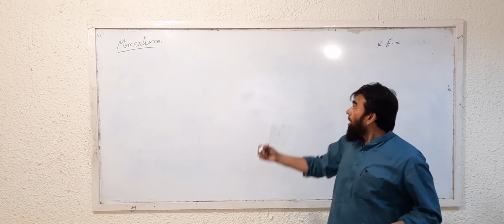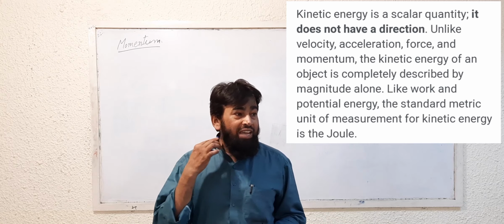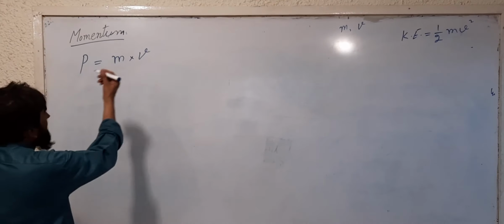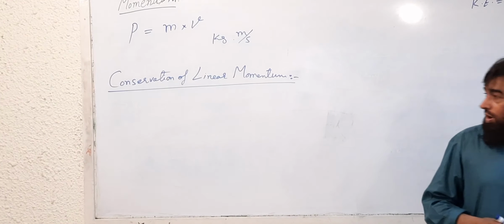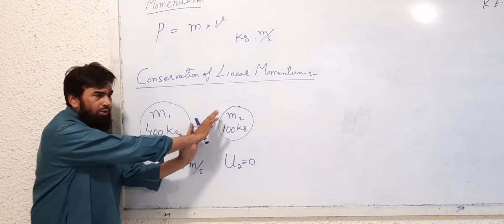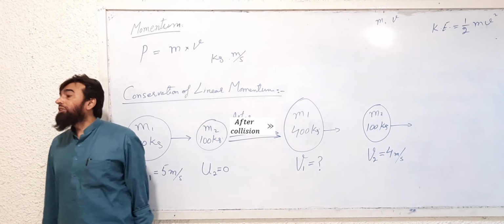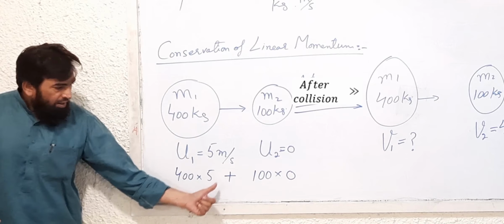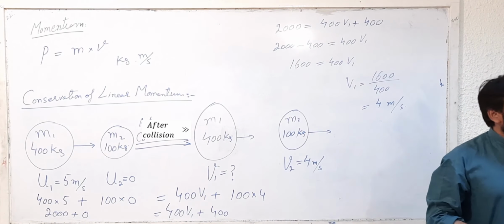Conservation of Linear Momentum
Momentum is the product of mass and velocity. It is the a vector quantity. The relation of momentum and force and Impulse are also related topics. Impulse is the change in momentum and can be calculated by the product of Force and time. Their links are given.
Watch the related links
conservation of momentum, general law of physics according to which the quantity called momentum that characterizes motion never changes in an isolated collection of objects; that is, the total momentum of a system remains constant.